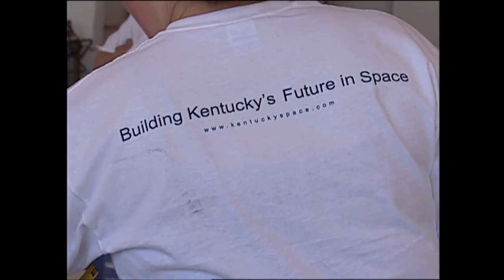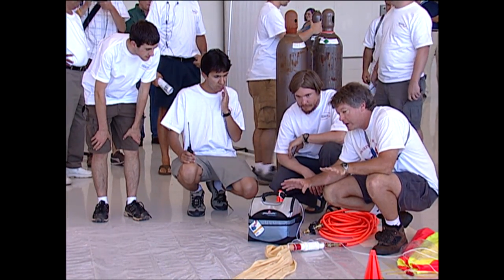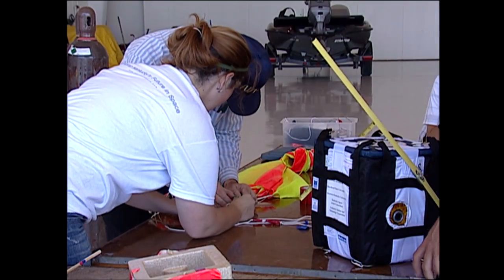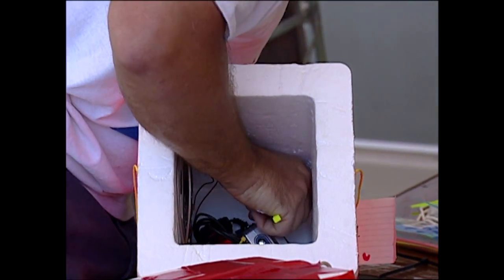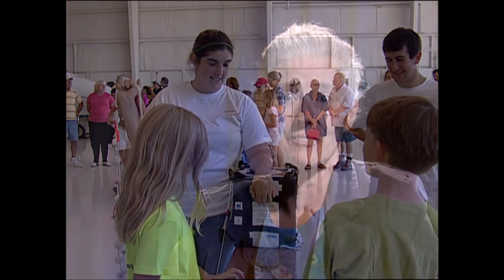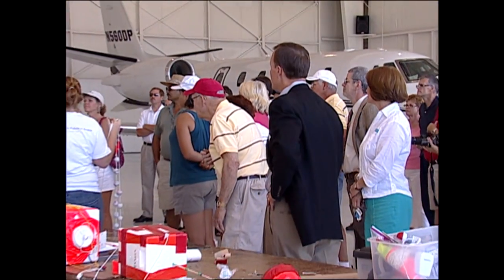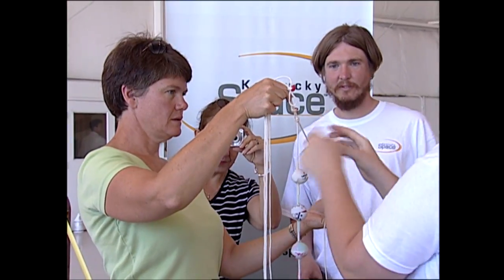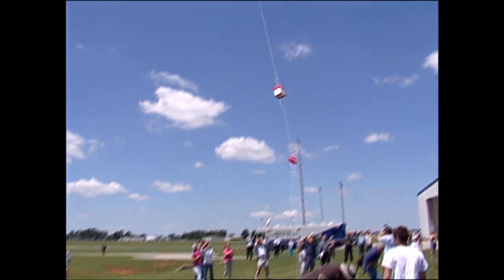MainStreet - "Weather Balloon"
When you think of space missions, Kentucky is probably not the first place you think of. But recently Kentucky Space, a group of college students and other organizations got together to launch their first high-altitude near-space mission. They sent a balloon filled with experiments about 20 miles into the earth's atmosphere. Let's take a look.

This piece originally aired in MainStreet - "Extremes!" and was produced in 2009.